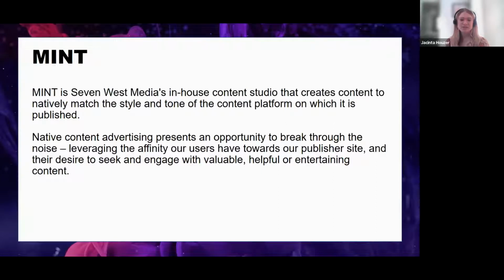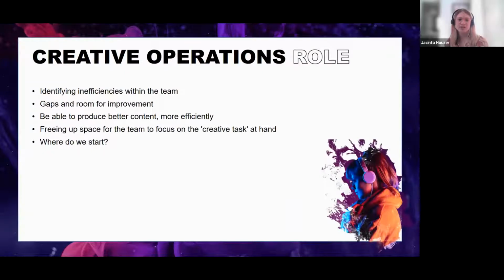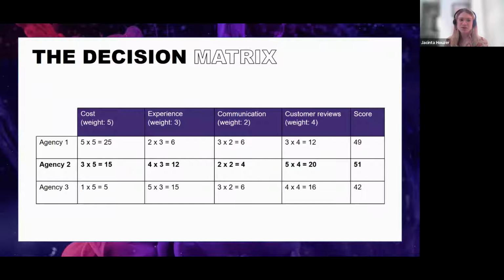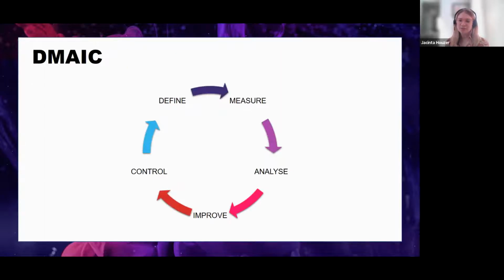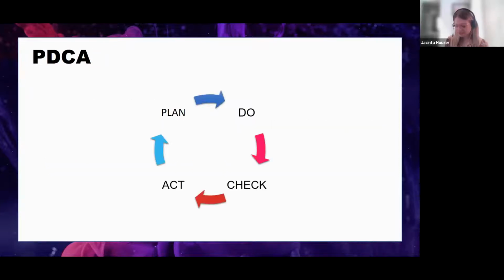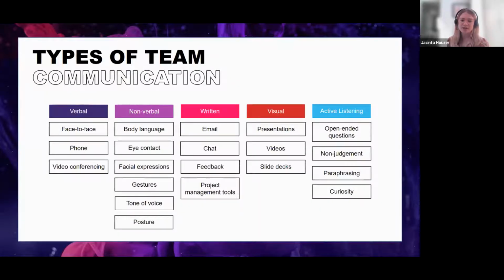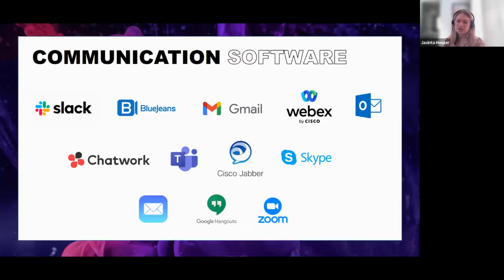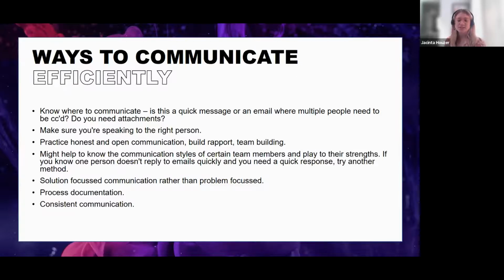Tools for Creating Better Creative Workflows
This presentation will contain handy tips for identifying roadblocks within creative teams, and then some tools that may be used to help remove them.

Rooted in management theories, common problem identification templates will be discussed, including:
- PDCA
- A3
- DMAIC
- The Decision Matrix
- The 5 Whys

All will be explained in a way that best relates to common creative problems. Then we’ll discuss some tools that may be used to help solve the problems just discussed, including:
- Ways to communicate efficiently
- Project management tools
- Communication tools
- Other software solutions
- Other non-software-based solutions

All the tools are selected with creative teams in mind - because the tools creative teams need are slightly different from those used in other industries.

This session will present useful ways to create better workflows – well tried approaches that can be applied by attendees in their own creative teams.

Speaker:
Jacinta Houzer, Creative Operations Manager, Seven West Media

Recorded for Creative Operations Asia-Pacific 2022.